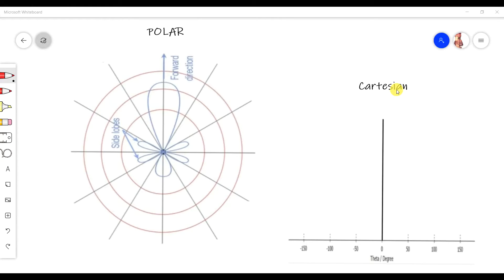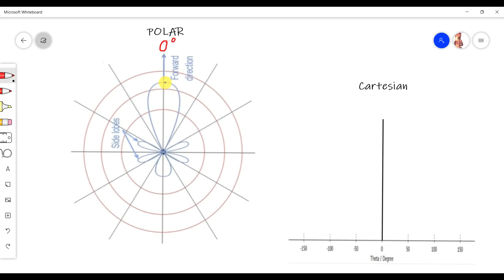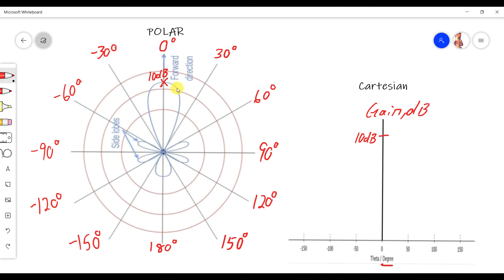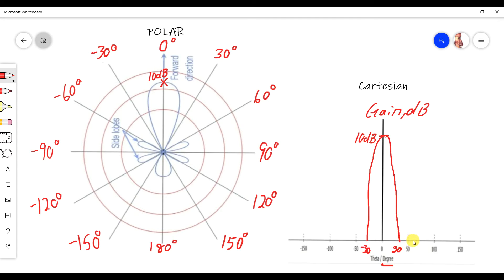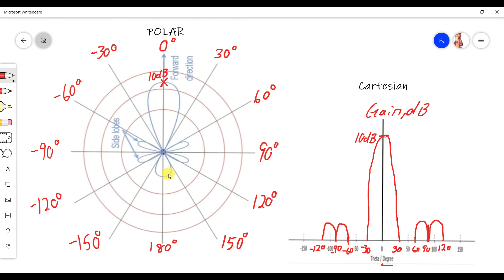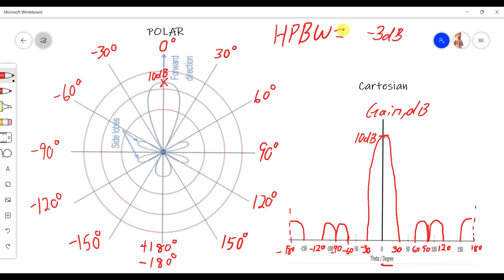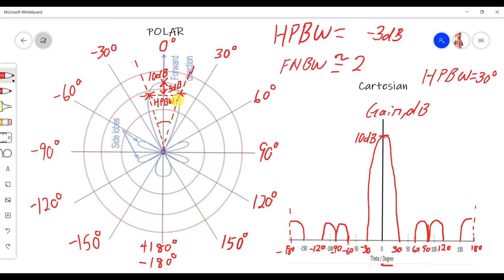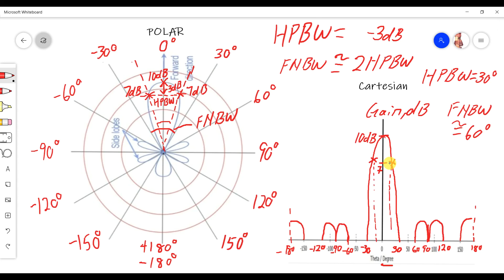How to plot Polar to Cartesian form of Antenna Radiation Pattern